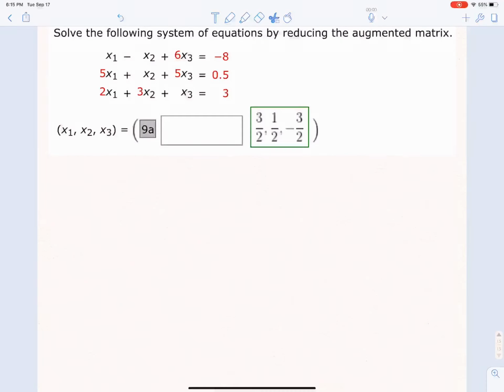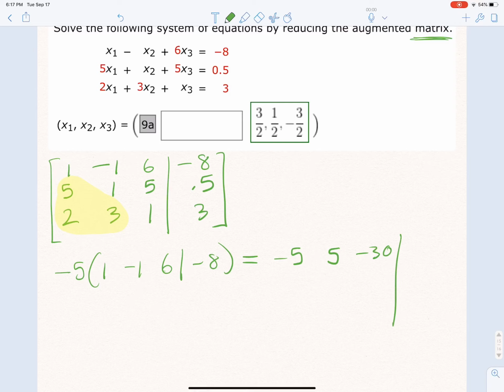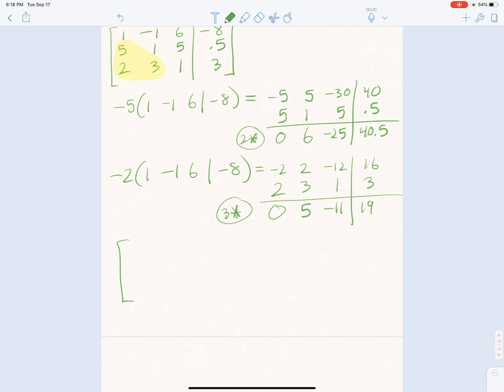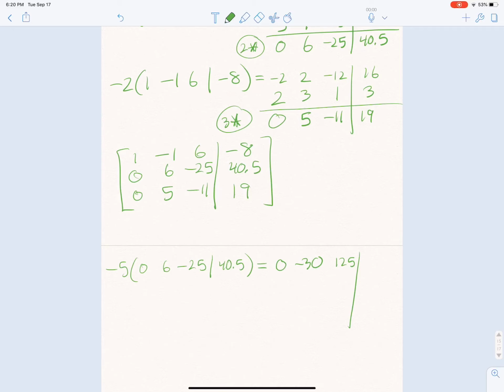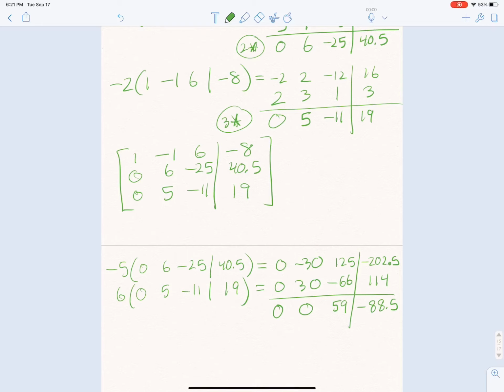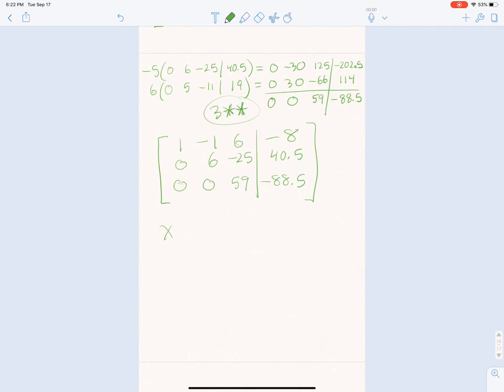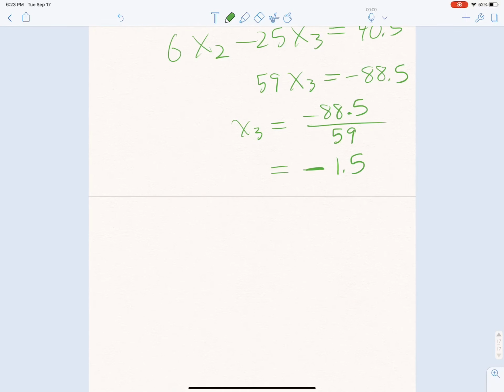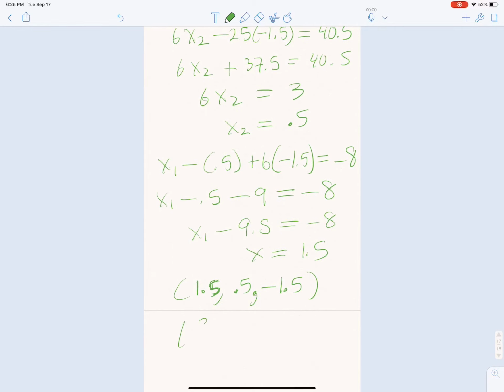Solve a system of equations with 3 unknowns (math 21)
Solve a system of equations with 3 unknowns